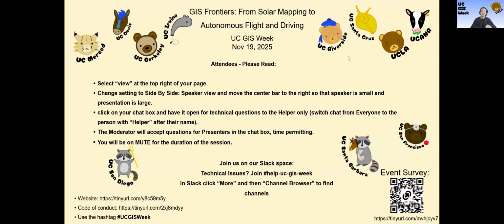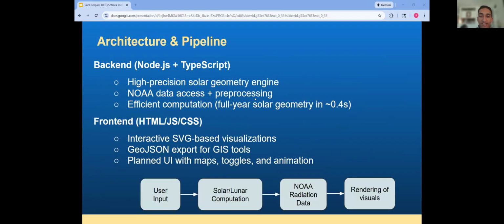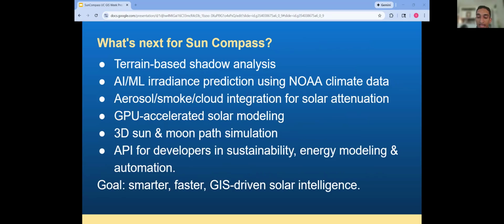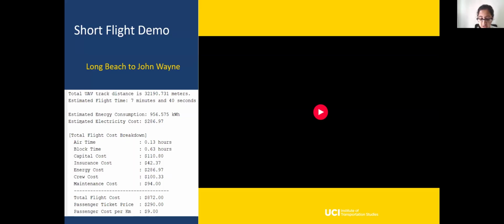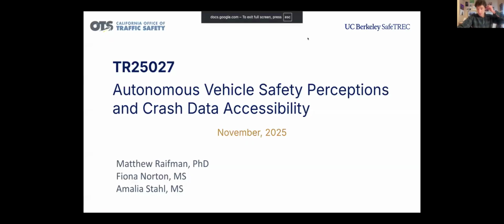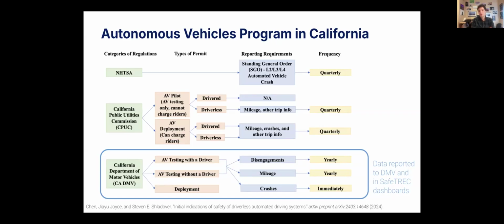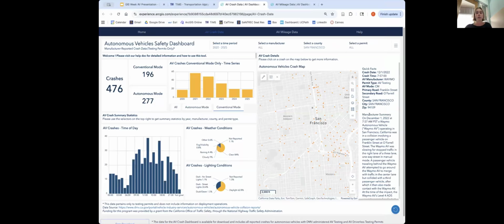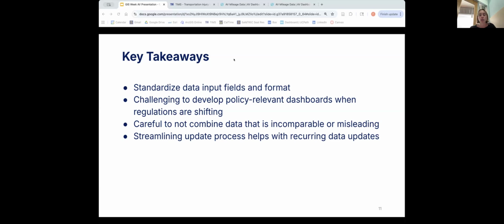GIS Frontiers From Solar Mapping to Autonomous Flight and Driving - UC GIS Week 2025 - Day 2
UC GIS Week - session titles:
Chasing the Sun: Mapping Solar Geometry and Radiation with Sun Compass app
Community Knowledge Exchange for Future Air-Taxi Integration
Making Autonomous Vehicle Crash Data More Accessible